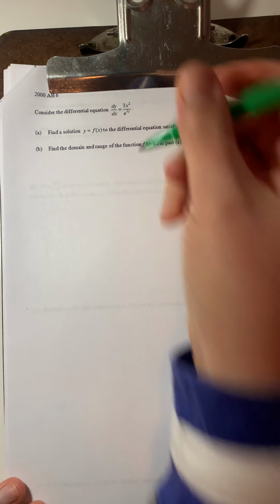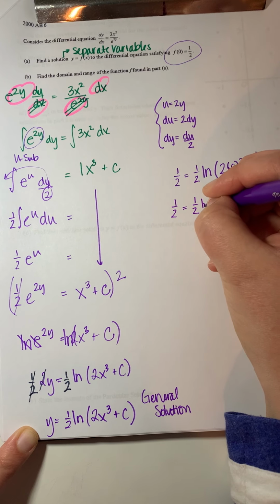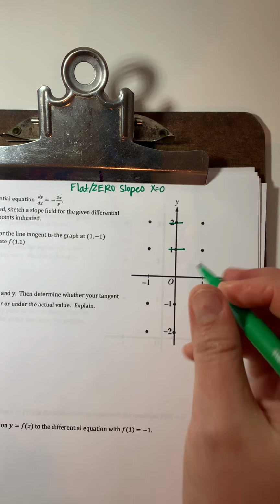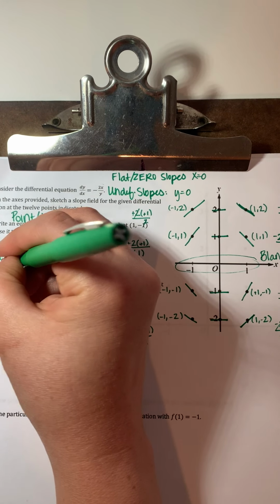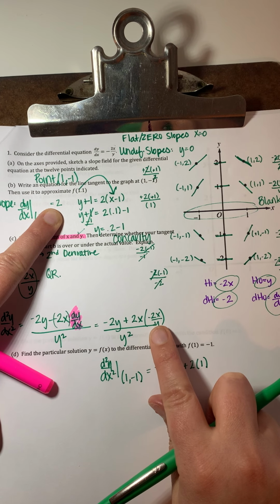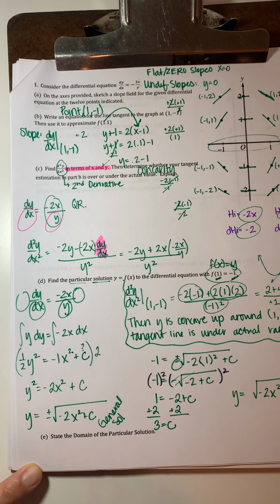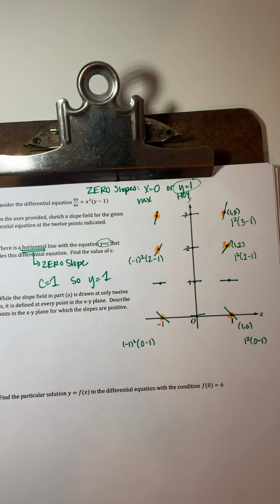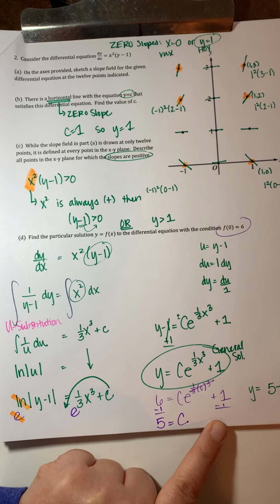Notes- ap review on integrals part 2